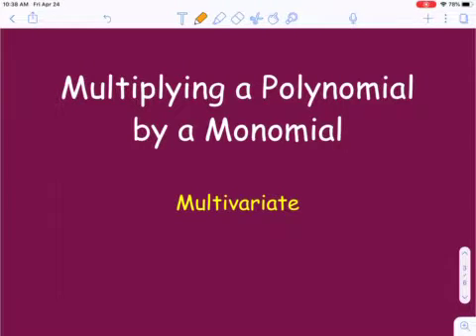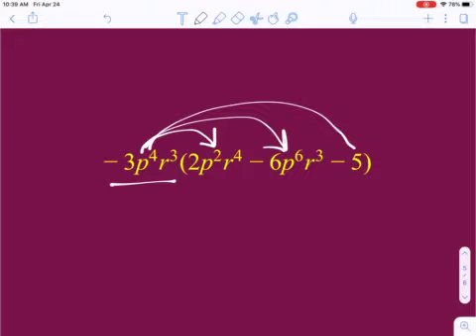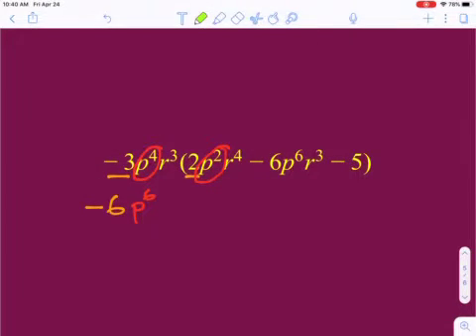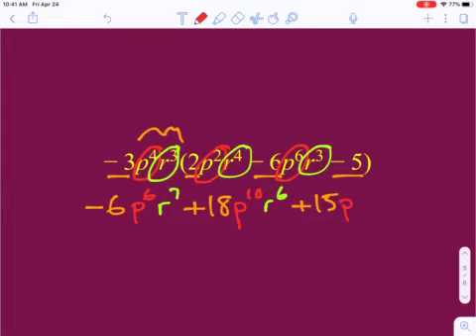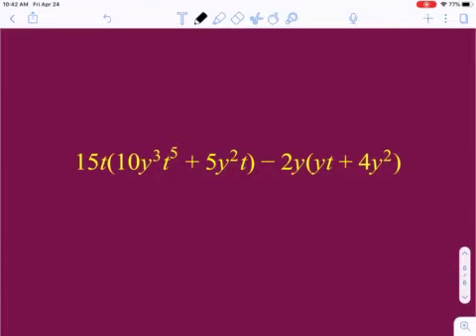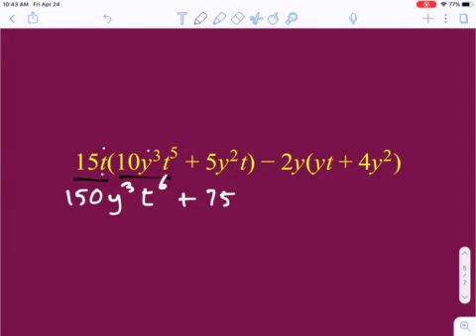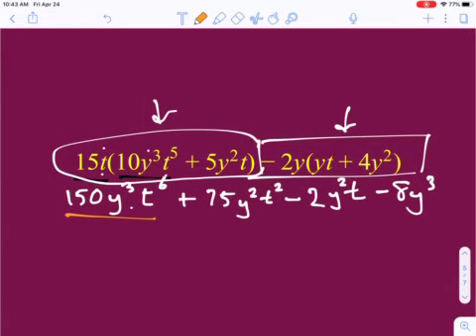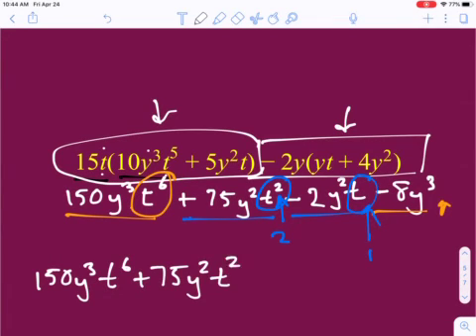Alg 8-2 Multiplying a Polynomial by a Monomial - Multivariate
Say the title of this video 5 times in a row as fast as you can.

There's a Tik Tok for ya